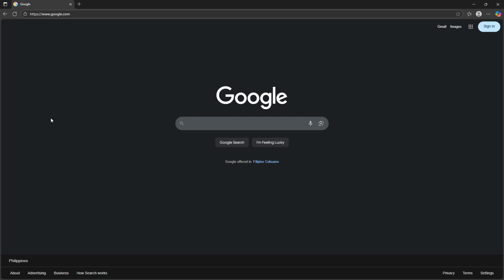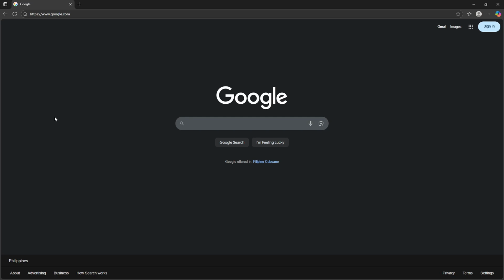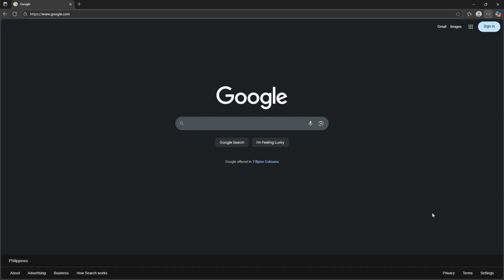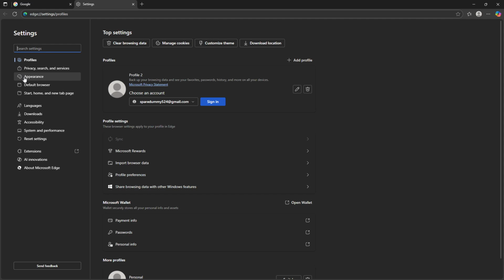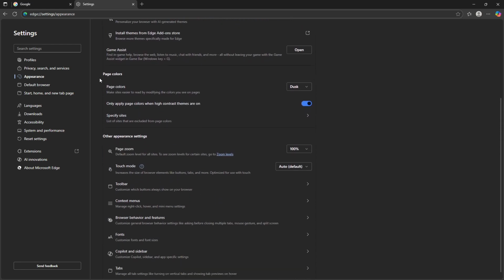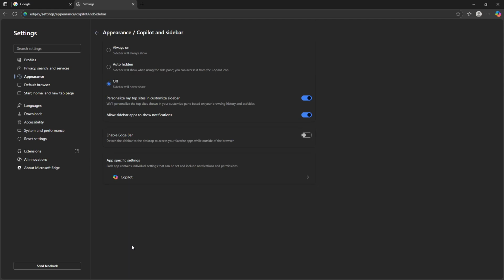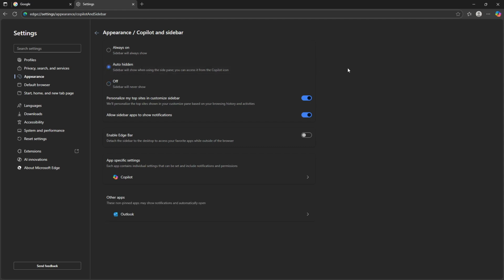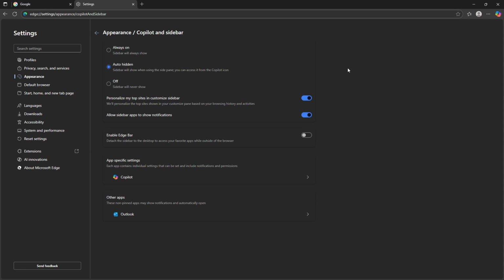Set Microsoft Edge to never show Copilot [2025 Easy Guide]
In today's video we cover reset microsoft edge, how to remove bing search engine on microsoft edge, how to remove bing from microsoft edge, microsoft edge browser settings, microsoft copilot, microsoft teams copilot, microsoft copilot excel, how to setup windows 11 without microsoft account, microsoft 365 copilot, microsoft copilot in excel, microsoft copilot tips, microsoft copilot tutorial, microsoft edge, settings you should change right now on microsoft edge